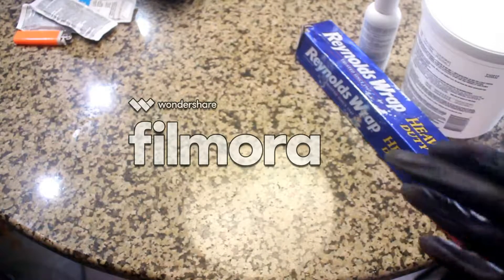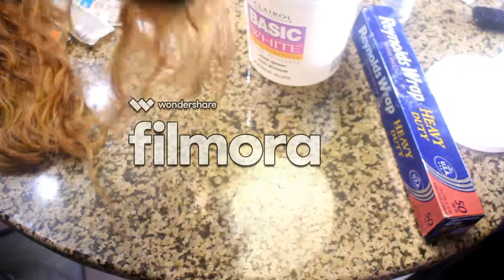Wig Re-Vamp/ Dye and Re-make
I hope I am getting better